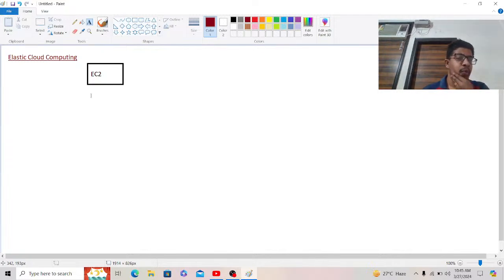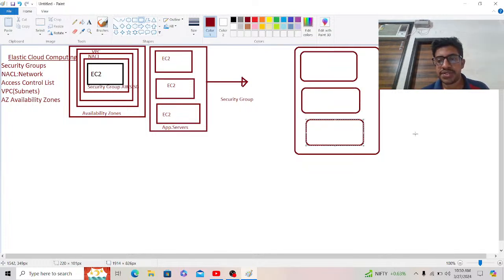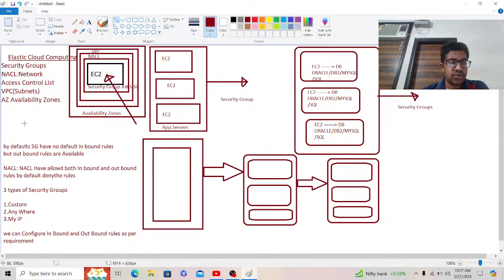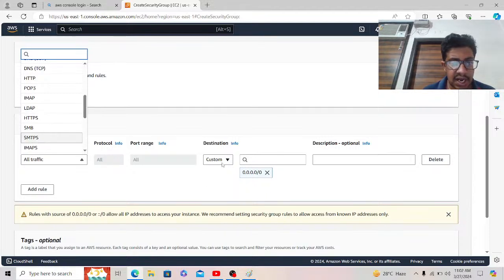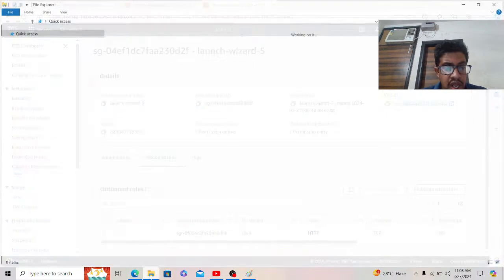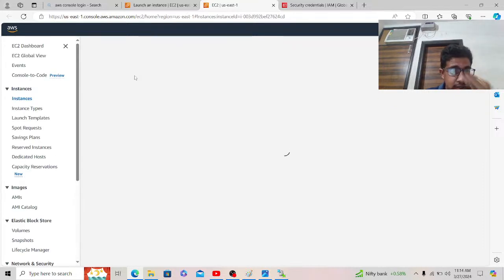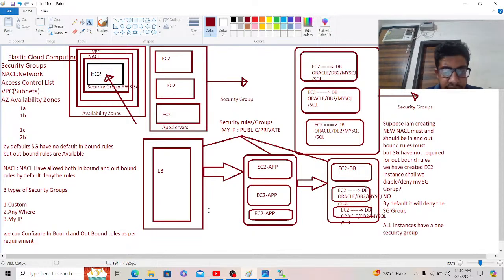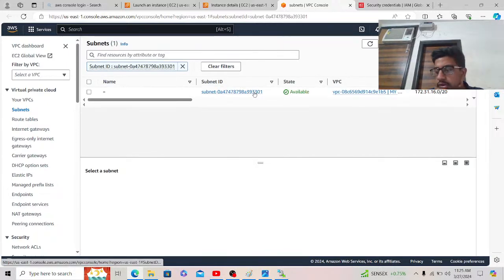AWS Security Groups and NACL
!!! This Video will discuss about AWS Security Groups and NACL  !!!